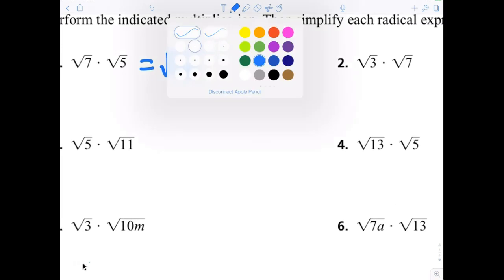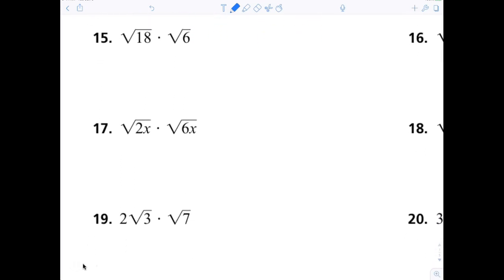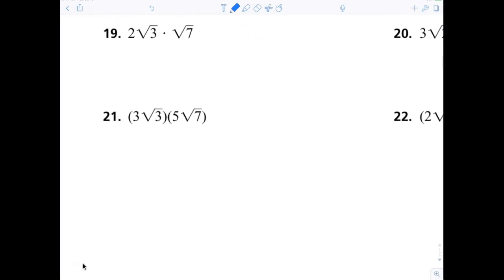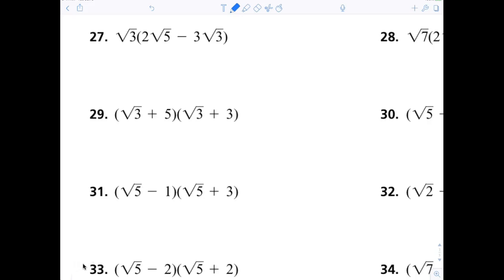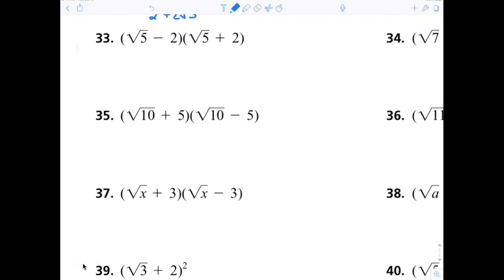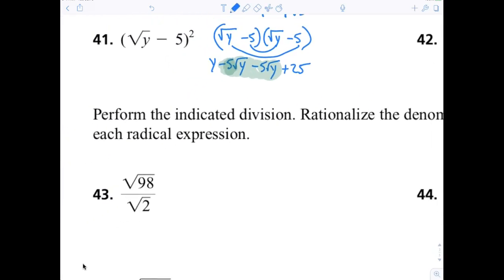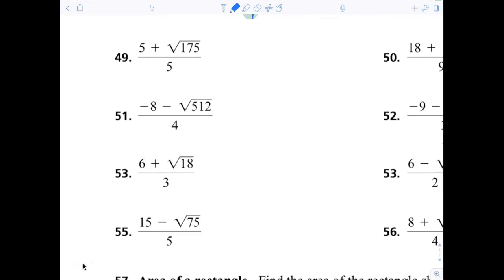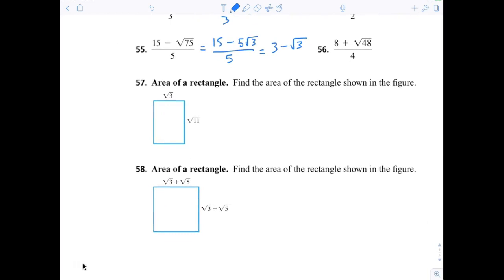Algebra 1 7th grade multiplying radicals